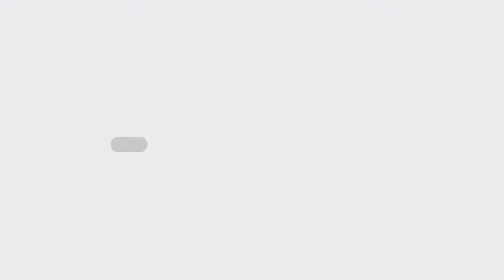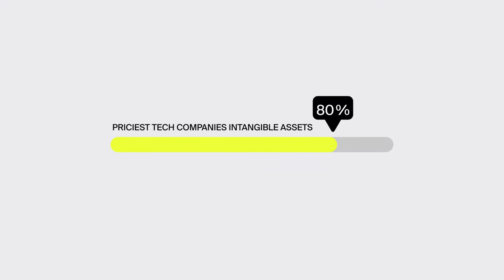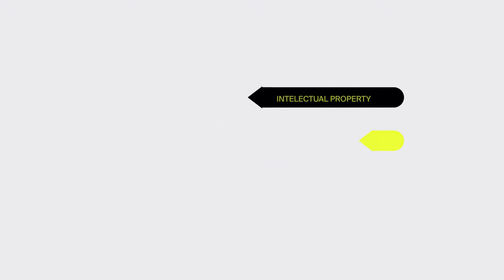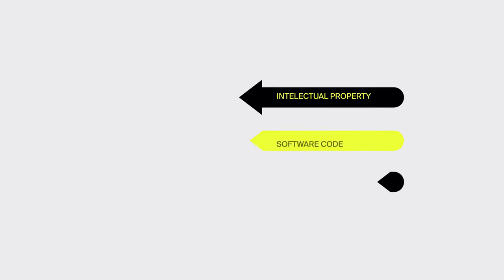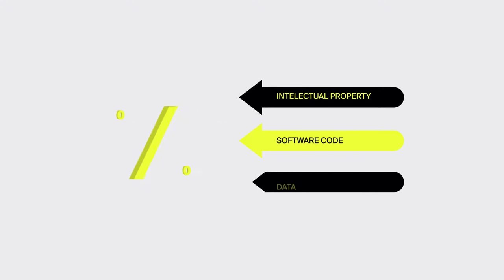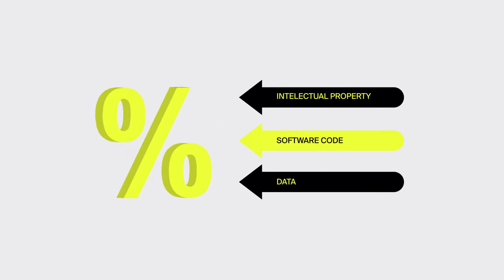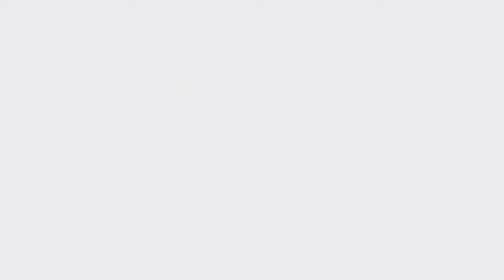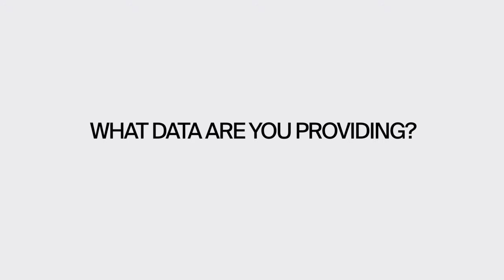Video Explanation of Data Dignity - Nestor Bonilla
If you want to learn about Data Dignity, this video explanation is a must-see. It was one of the challenges on the RadicalxChange track of the first GitxChange - a RadicalxChange + Gitcoin hackathon - to design such a video. We think that the winner Nestor Bonilla did a great job in doing so! Thank you, Nestor.

Nestor Bonilla is a tech and social change-maker from Nicaragua, and Co-founder of Digital Bonds. His experience has been focused on social innovation, working mostly with local and international and non-profit organizations. He has extensive experience in the design, development, and implementation of web platforms, mobile apps, virtual reality, and data science projects for social good for the last six years. Now, since 2019, he’s focusing on Blockchain technology for social good. His background has let him understand social problems from a holistic perspective, narrowing its solutions with a scalable technology inclusion.

DATA DIGNITY
Data has become perhaps the most valuable commodity in the world – yet every day we give it away for free to large corporations and others who reap most of the rewards. We believe it’s time for a rethink. For us, generating data as we go through our daily lives is a kind of labor. Not only should it be compensated, but we should be able to collectively bargain for a fair data wage. That’s why we advocate for radically new data policies that both reflect this new environment and try to strike a better balance between the needs of a data economy and the interests of data producers.